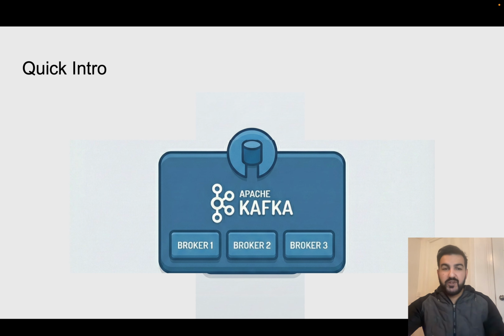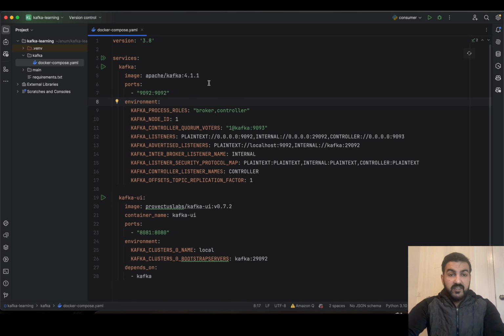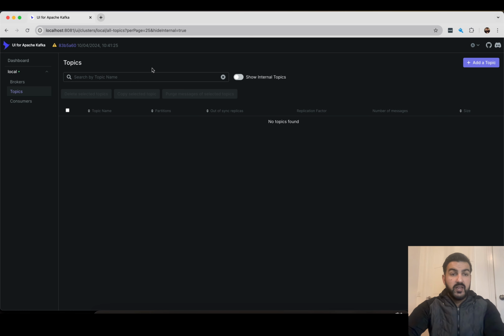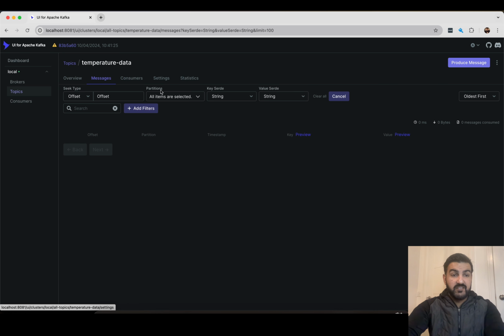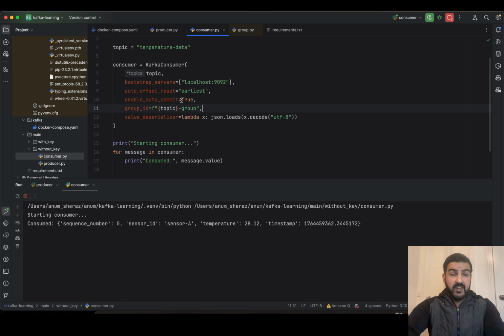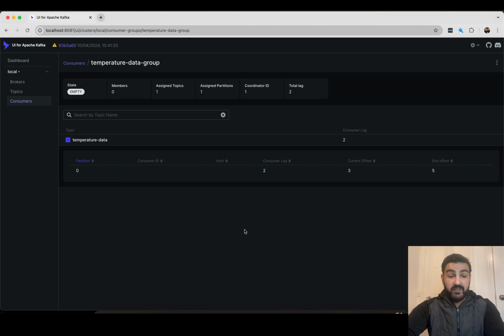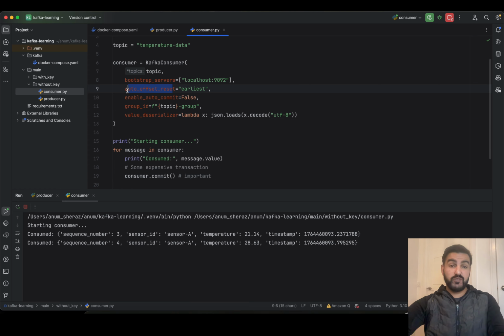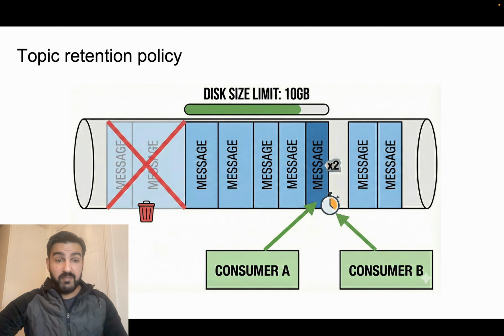Apache Kafka for beginners | A practical guide 2025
Apache Kafka for complete beginners. A simple hands-on guide to help you understand how Kafka really works.

Timeline:
00:00 intro & video outline
01:18 what is kafka ?
02:21 setup kafka using docker
04:01 access Kafka UI
04:49 write Kafka producer
06:29 write Kafka consumer
07:25 Consumer groups
08:47 topic and topic offset
10:24 auto_commit
11:35 auto_offset_reset
11:55 how to read old messages?
12:34 topic retention policy
13:27 recap
14:05 whats next ?
14:31 outro